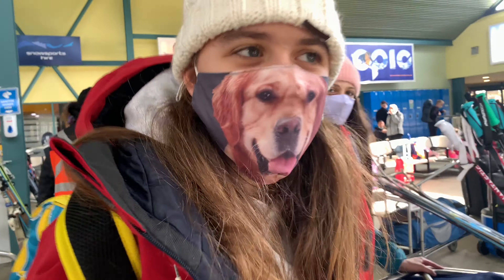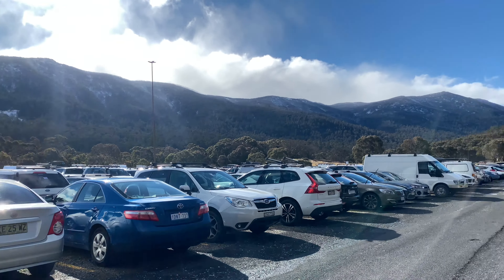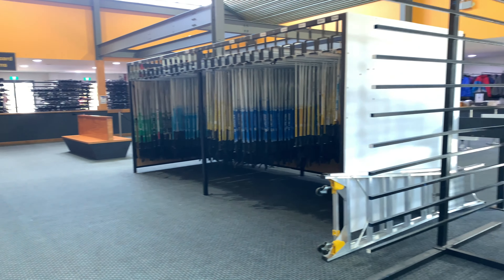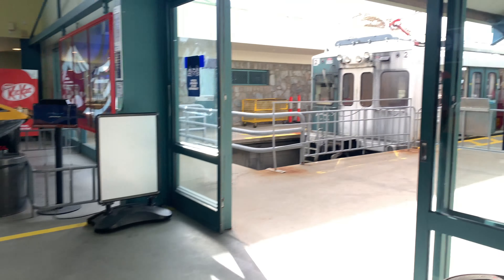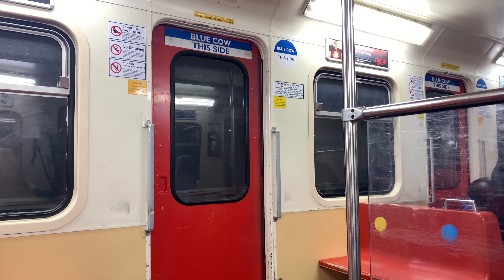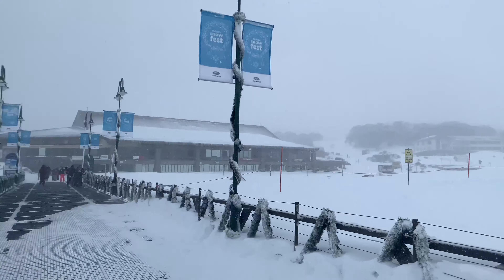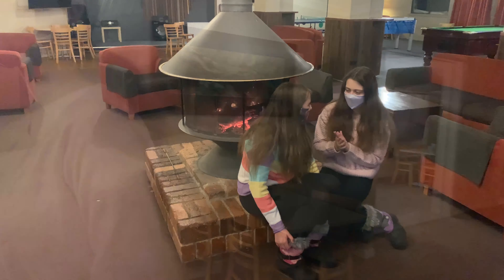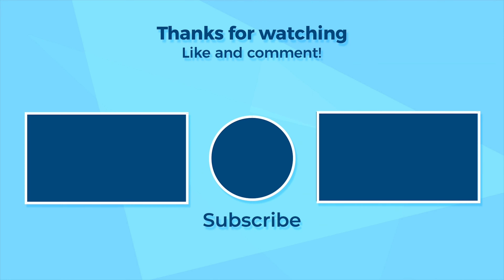Perisher Bluecow ski tube 2021 -everything you need to know about the Perisher Blue Cow Skitube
A comprehensive guide to riding the Perisher Skitube in 2021.
***If you have any questions I haven’t answered in this video, post them in comments and I will answer them!***

Watch our many skiing videos in our snow playlists, and please do like any of our videos you like!

Whilst in Perisher Valley, the Let's Go Mum were hosted by the beautiful Matterhorn Lodge, Perisher.

The Let’s Go Mum family are snow gear partners with:
Kathmandu ski wear & Messy Weekend goggles